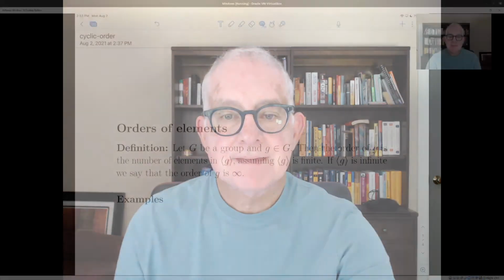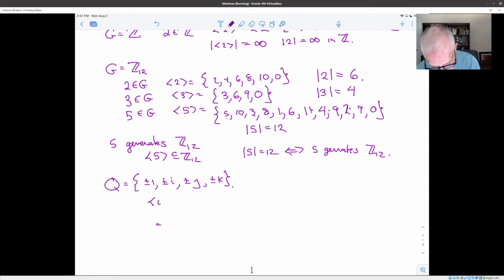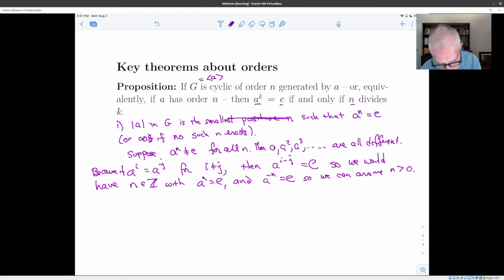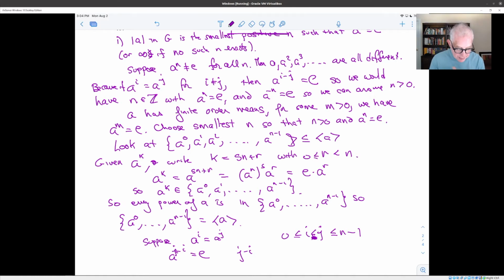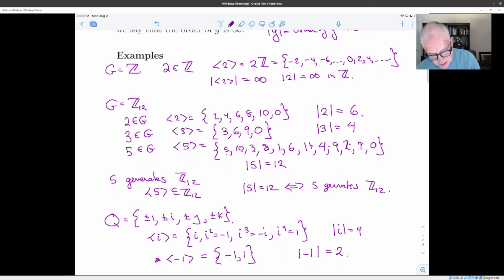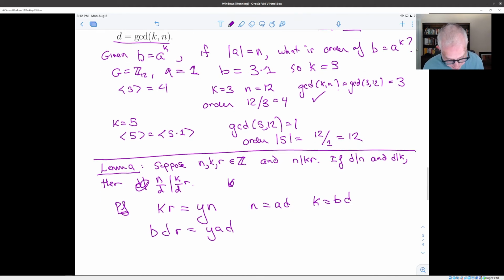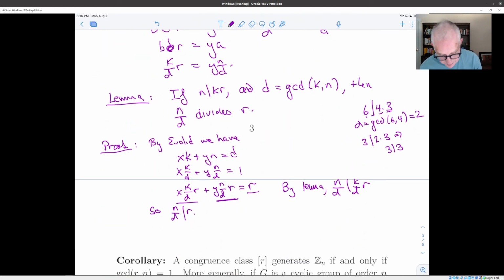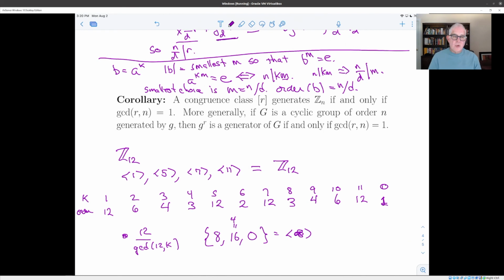Cyclic Groups: order of an element